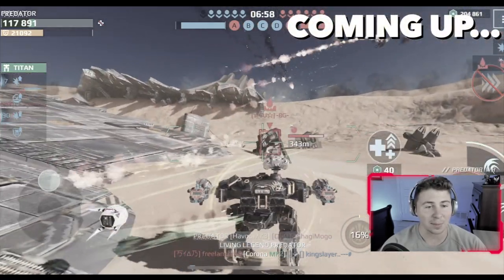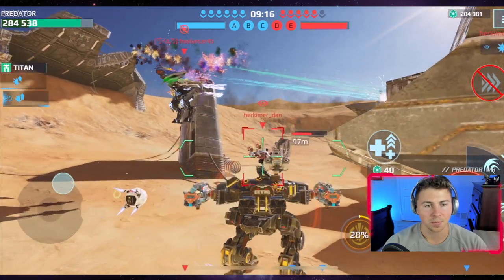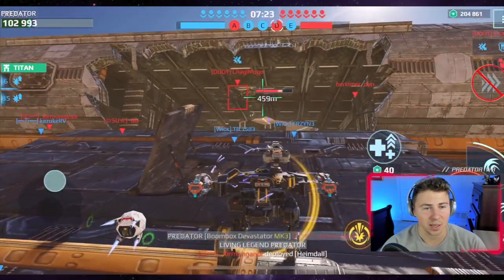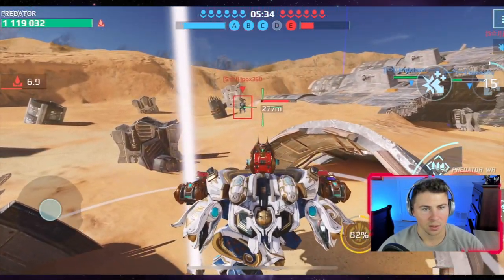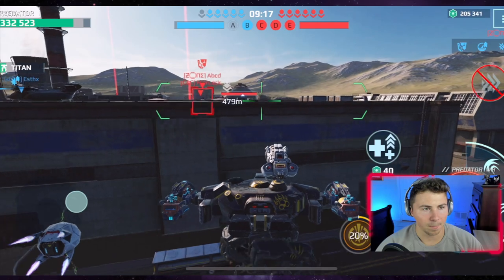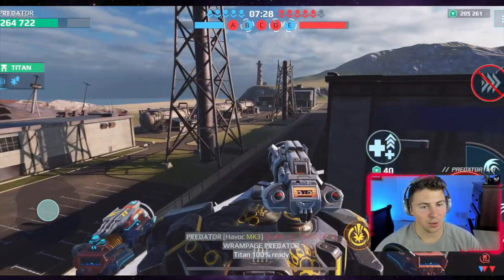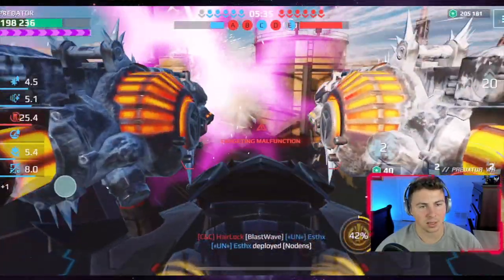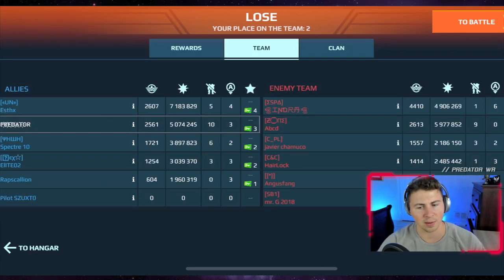The Buffed ULTIMATE Lancelot Goes BERZERK - 400,000 HP Machine | War Robots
The ultimate lancelot with crazy speed! 3 heavy armour kits gives it over 400,000 hp. And these 2 game I used the sonic lancelot. Even better, I got boosted by a khepri and we went on multiple major killstreaks. The lancelot can still deal some major damage. And we ran through multiple enemy robots, that should be far superior. Here we go!

0:00 Intro
0:21 The Ultimate Lancelot
1:00 Insane Speed Lancelot
6:36   410,000 HP Lancelot
12:46 Wrap Up